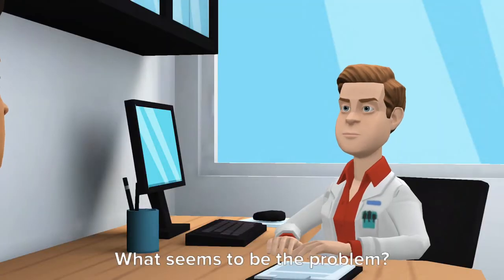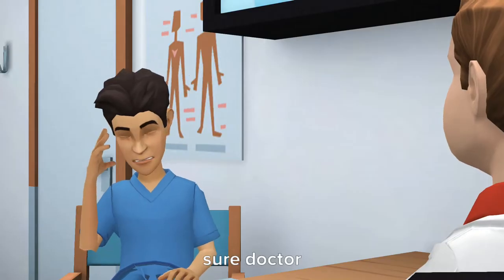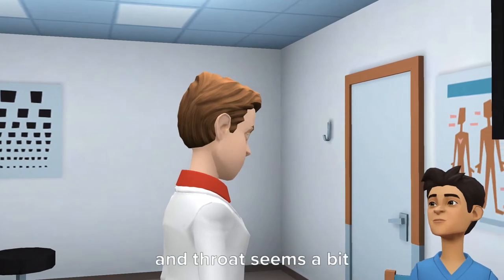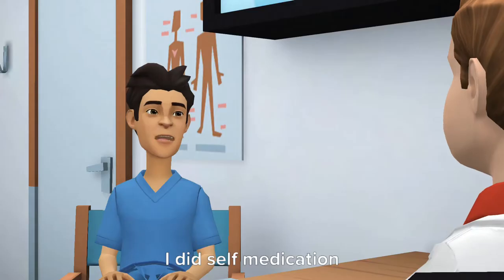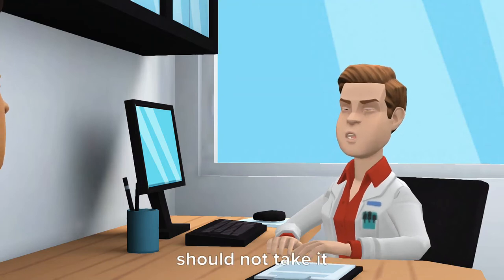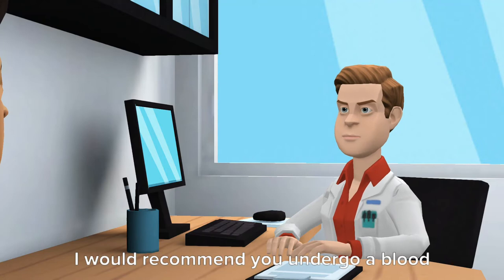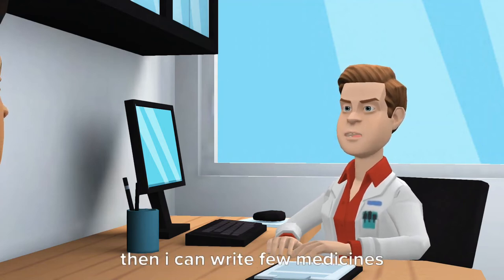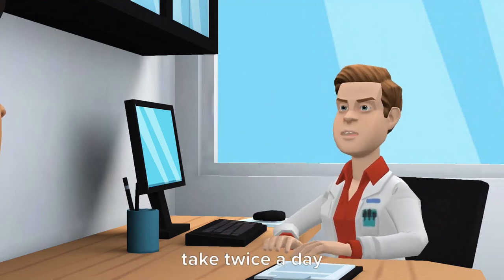Conversation Between Doctor And Patient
If you want to improve your English but still do not know what to do, watch this video right away because it will definitely help you practice every day.
Learn English and improve grammar, vocabulary and reading skills